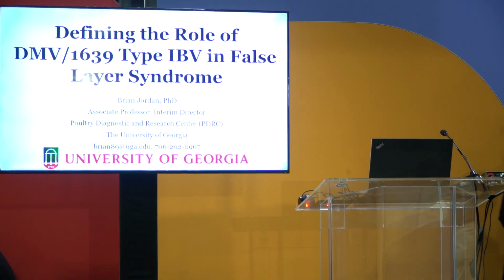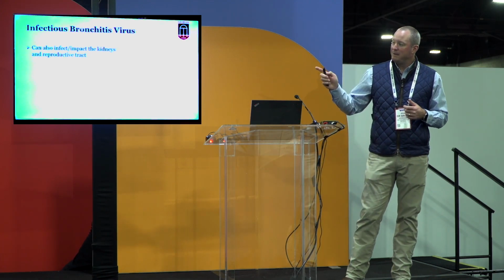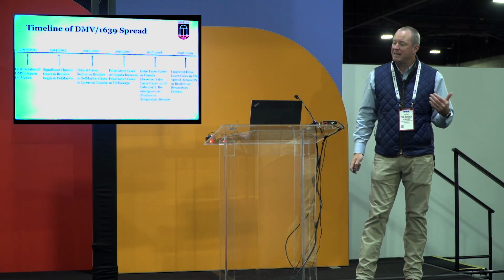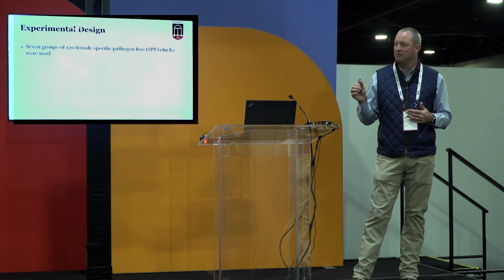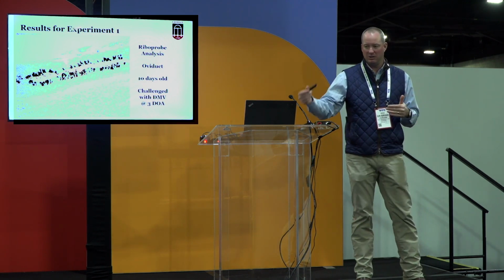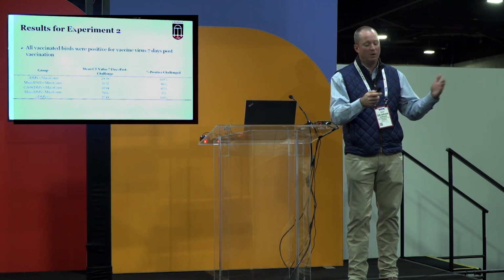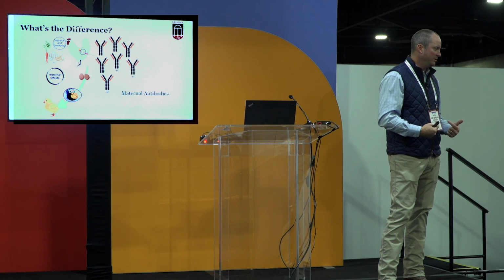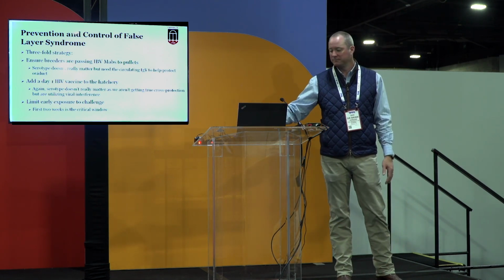USPOULTRY funded research on Investigation into the Cause and Prevention of False Layer Syndrome.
Dr. Brian Jordan, associate professor in the Department of Population Health at the University of Georgia, presented his research during the TECHTalks session at the 2024 International Production & Processing Expo.